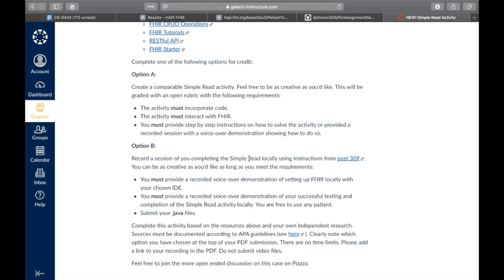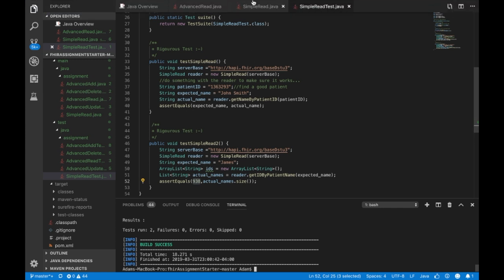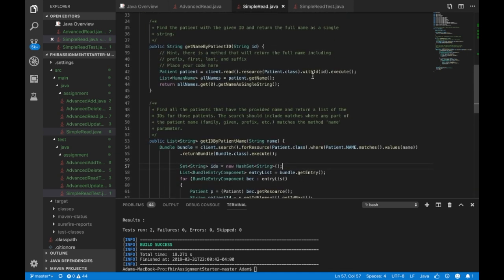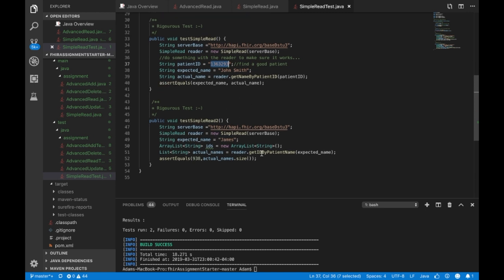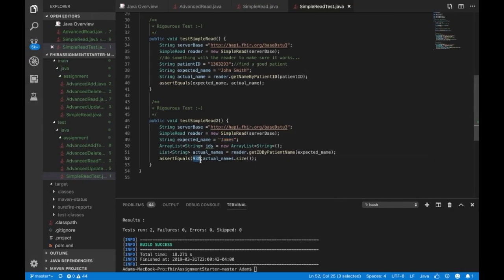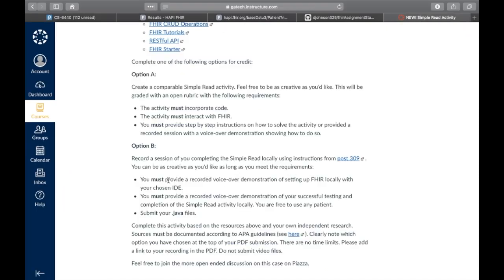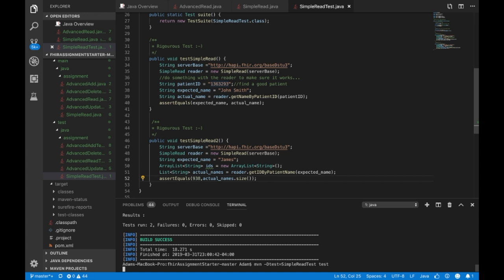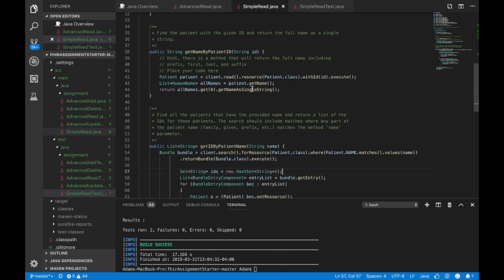Simple Read Tutorial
Brief video on how I set up my Simple Read Assignment and tested it for correctness